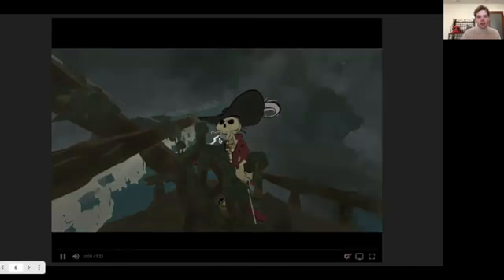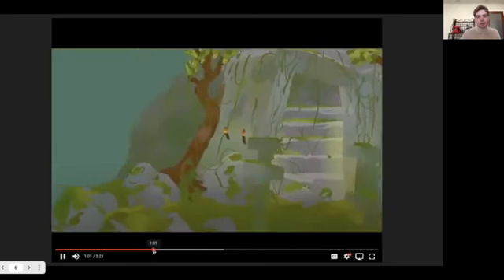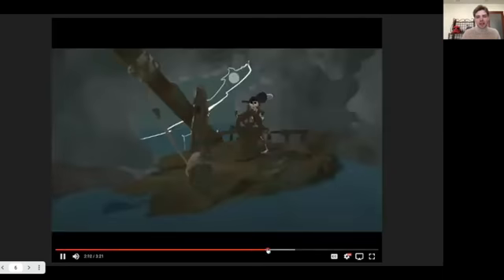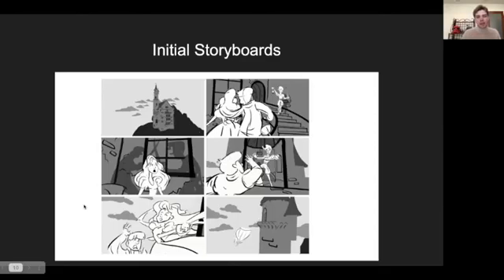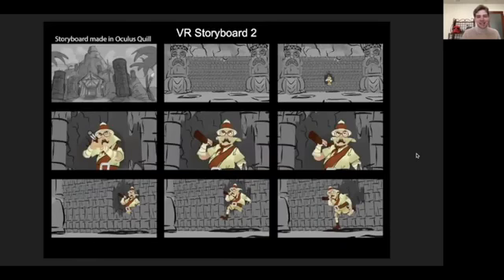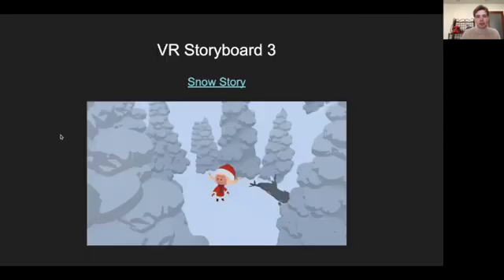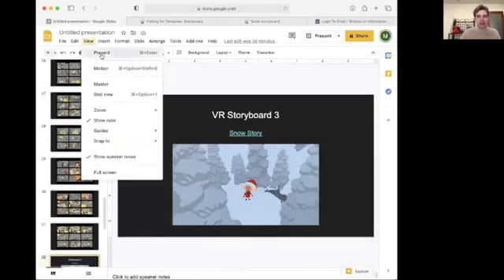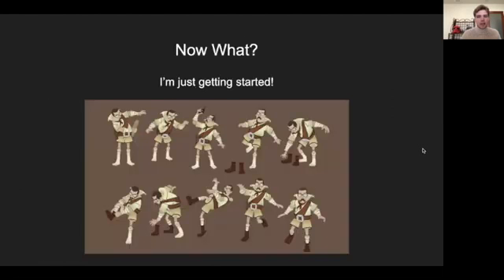Madison Dunn SHP 2021